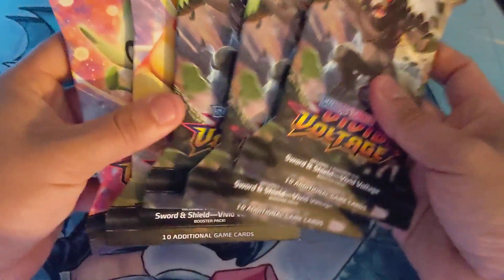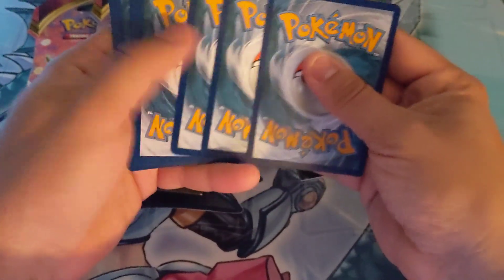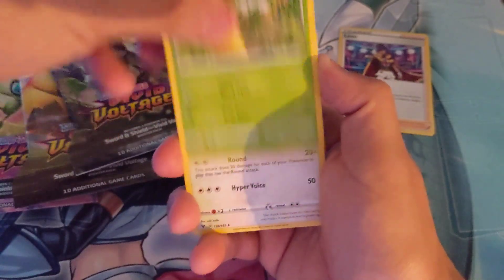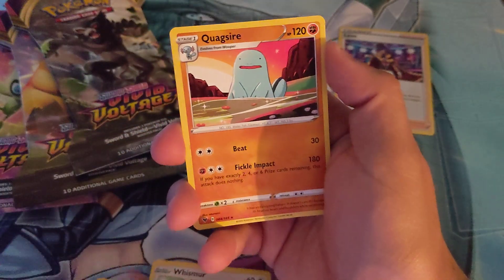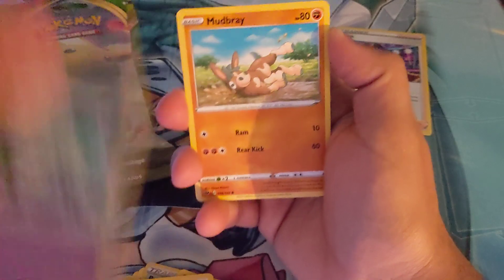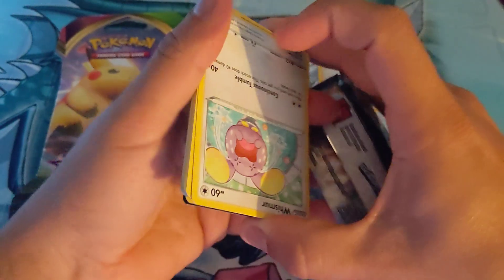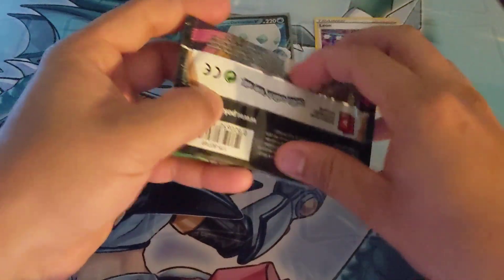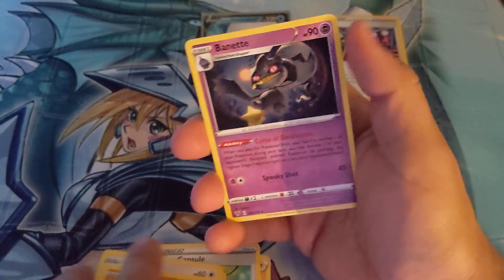5 vivid voltage booster packs